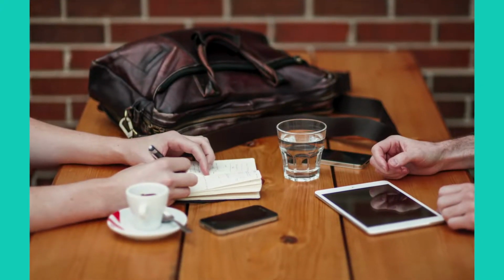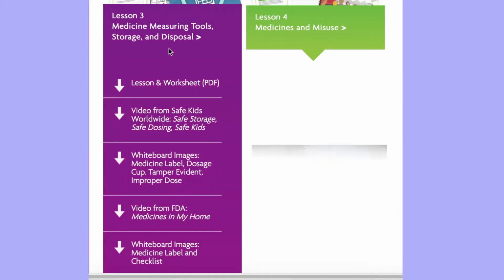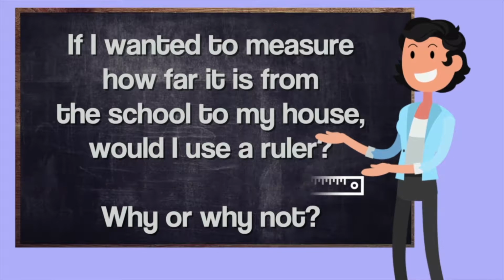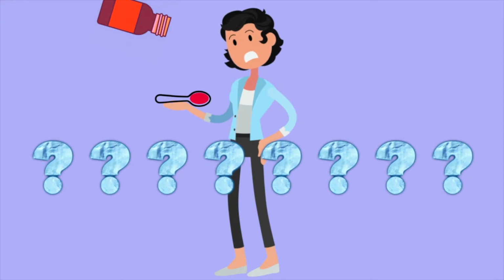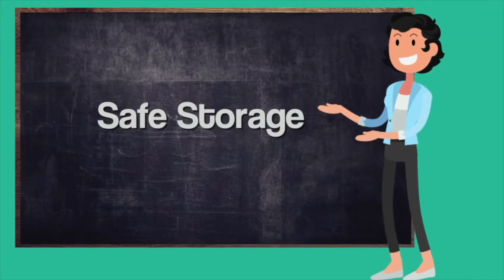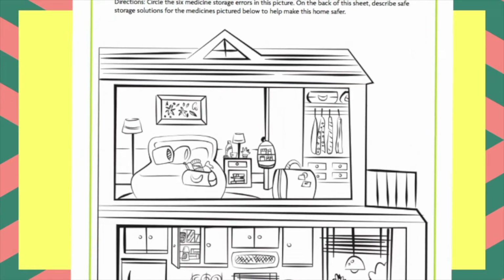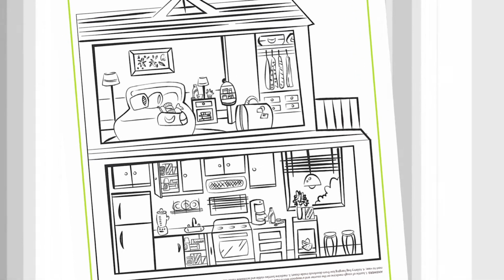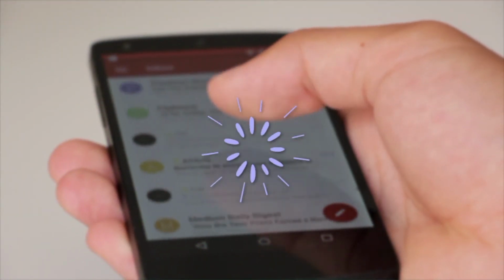Over-The-Counter Medicine Safety Program Lesson Three